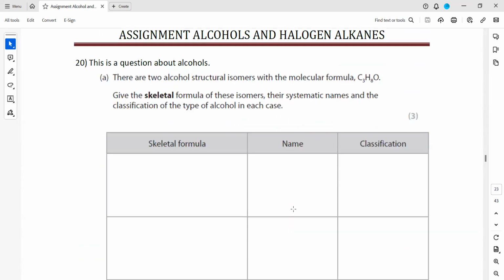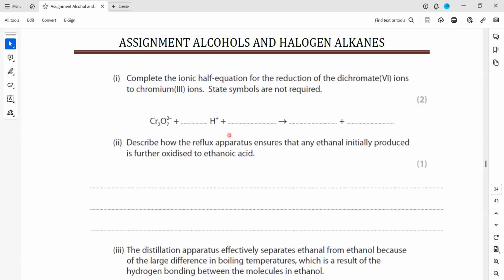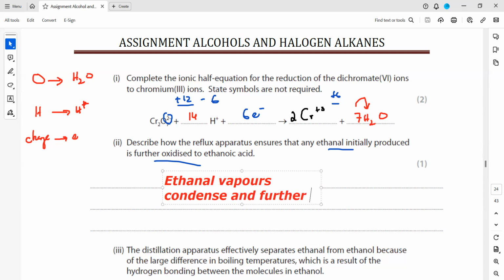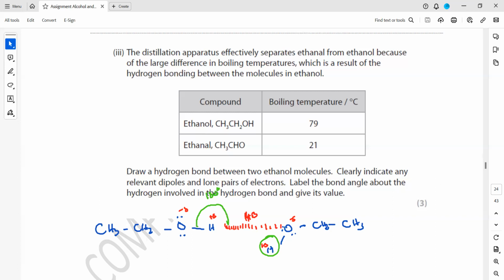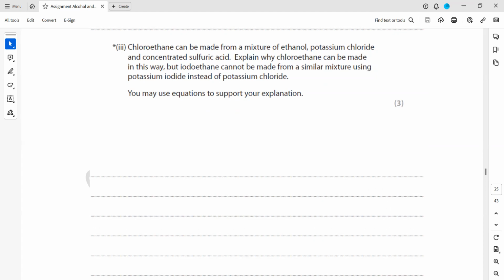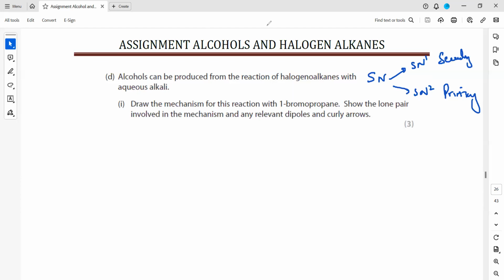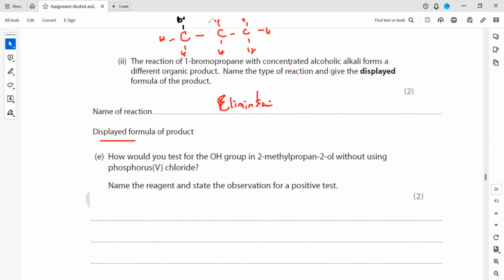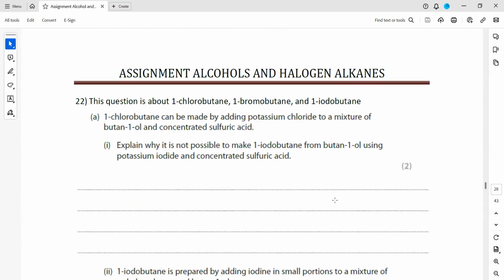Alcohols and Halogen Alkanes Questions 20 to 21 IAL As Chemistry Unit 2 Lecture 18 part f